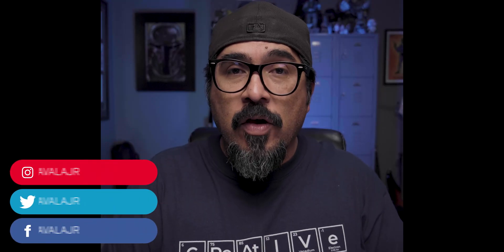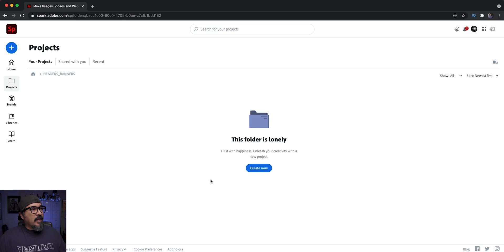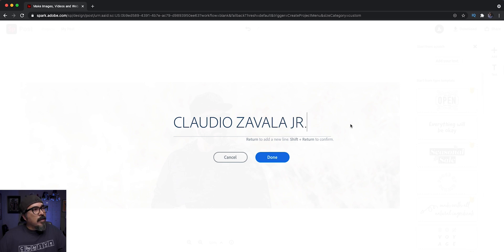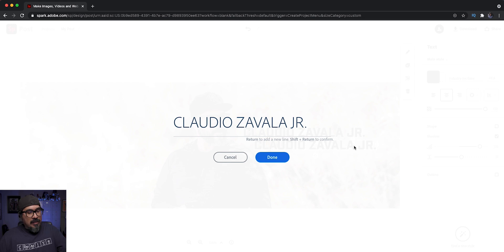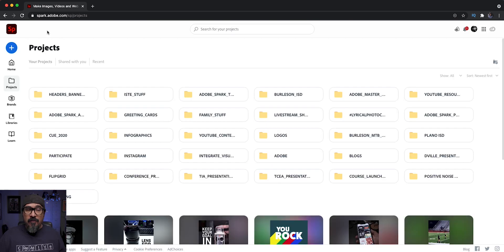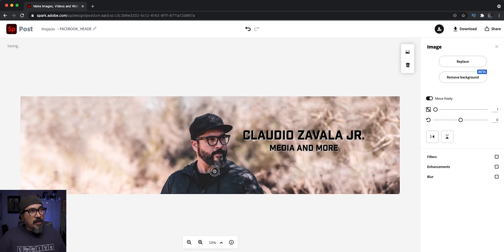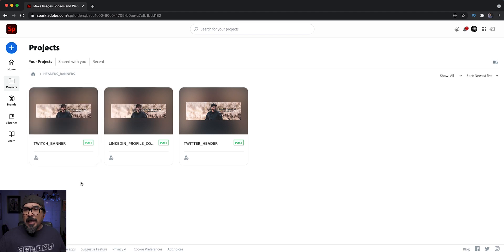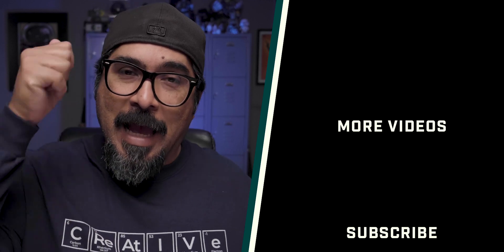How to Make Social Media Profile Covers | ADOBE SPARK POST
Need to create a branded profile cover or header for all your social media platforms? Well, you've come to the right place because in this video I show you how.

I walk you through every step of creating a profile cover for all your social sites easily and quickly using Adobe Spark Post.

GEAR USE TO MAKE THIS VIDEO